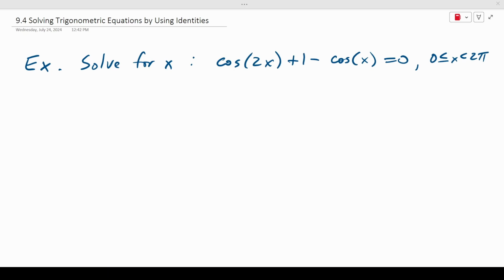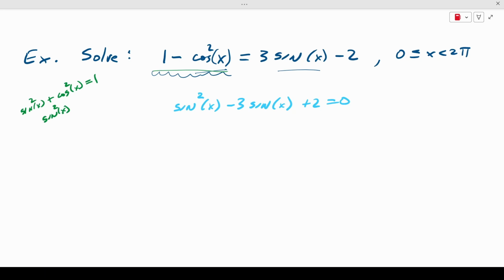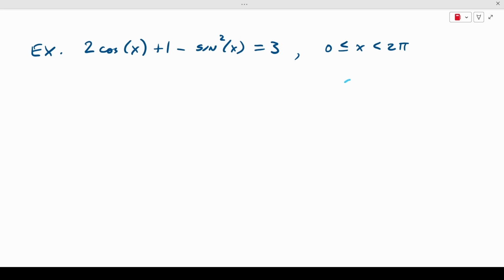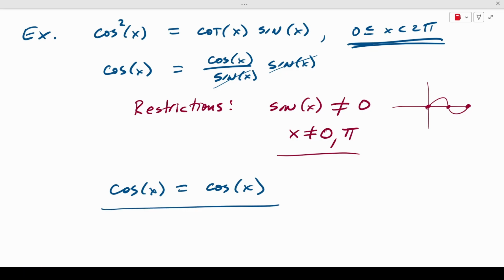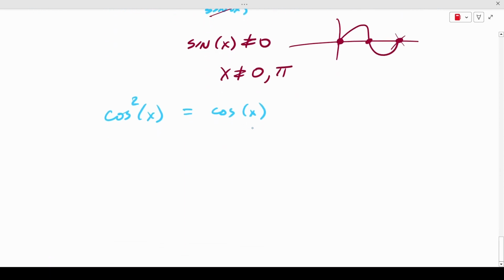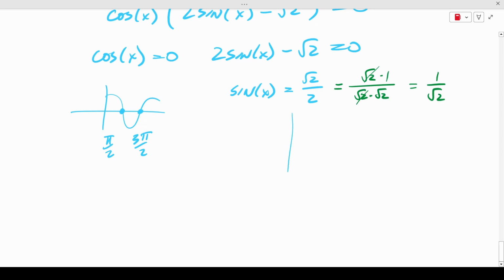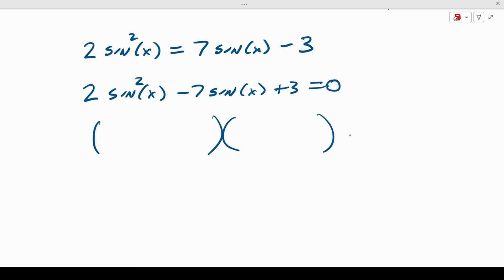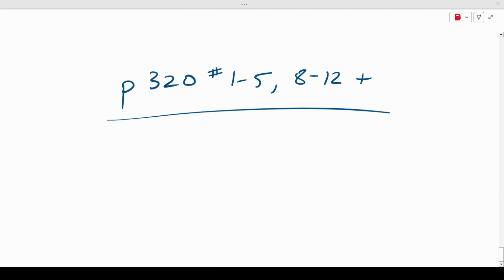Unit 9.4 - Pre-Calculus 12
Solving Trigonometric Equations Using Trigonometric Identities